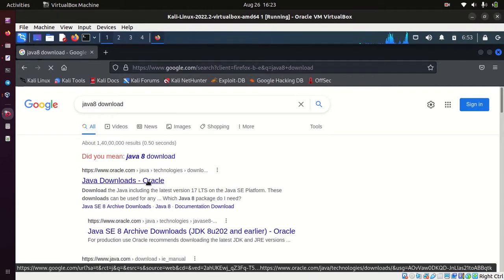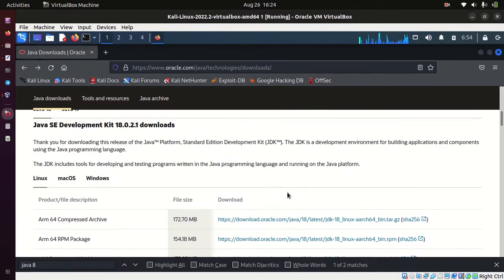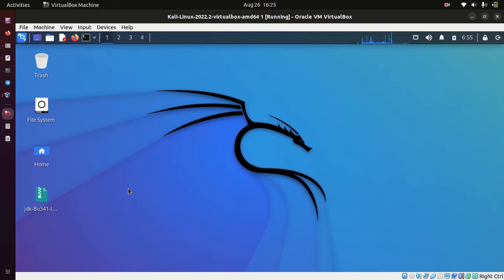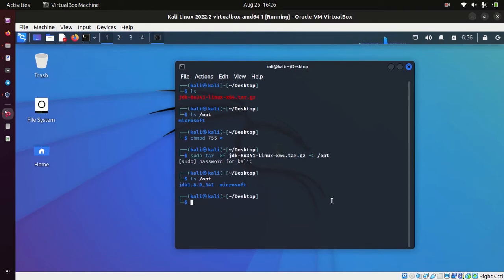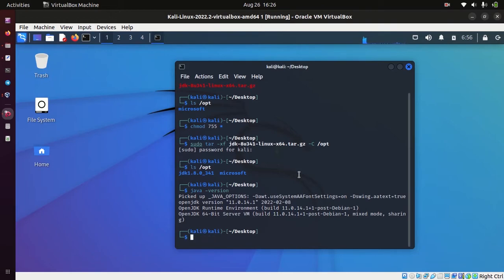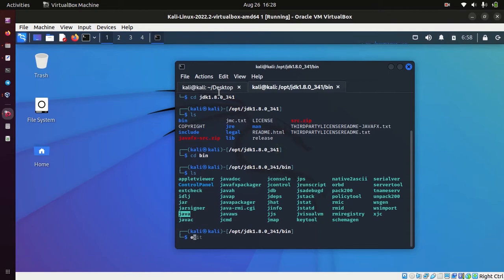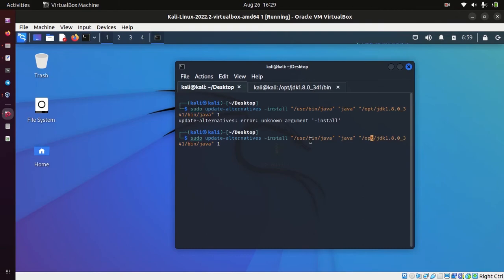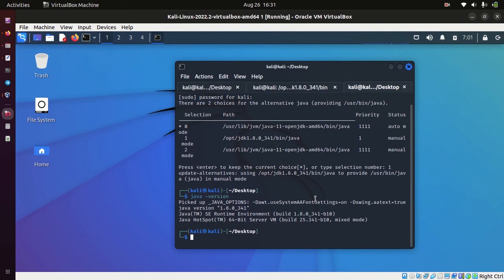How to install JAVA 8 in Kali Linux without any error | Java installation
In this video series, we are going to learn how to install Java8 in different operating systems. For example today we are going to learn how to install Java8 in Kali Linux. There is a dedicated playlist for upcoming videos on how to install Java 8.

Want more exclusive tutorials and instant updates? now!

Why do we require Java 8 on our Kali Linux?
JAVA 8 is a major feature release of JAVA programming language development. Its initial version was released on 18 March 2014. With the Java 8 release, Java provided support for functional programming, new JavaScript engine, new APIs for date time manipulation, new streaming API, etc.

In the ethical hacking industry we use Java8 to learn how to reverse engineer applications. Reading codes behind an application can help you to understand features and working algorithms of a software efficiently. I hope you are going to like these videos.

Other topics we have covered in this video:
how to install java 8 in Kali Linux,
how to install jdk 1.8 in Kali Linux 32 bit,
how to install jdk 1.8 in Kali Linux 64 bit,

You can also check our Related playlist and videos ▶️

You can also watch our top watched videos: 👇️